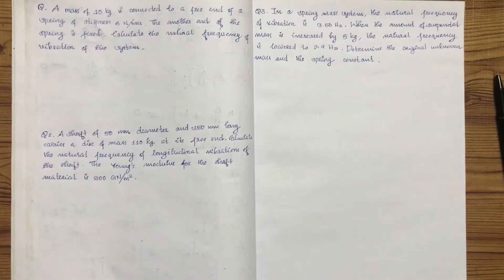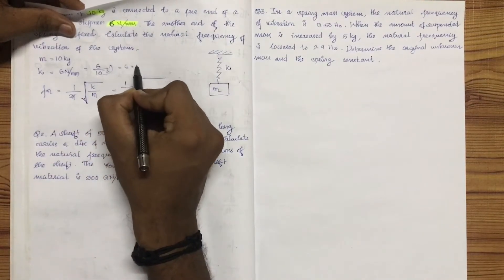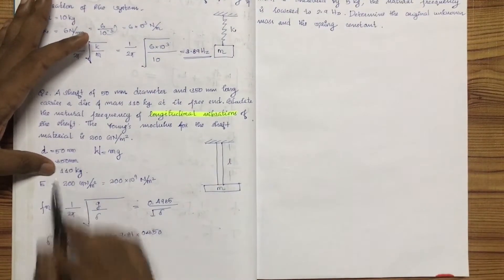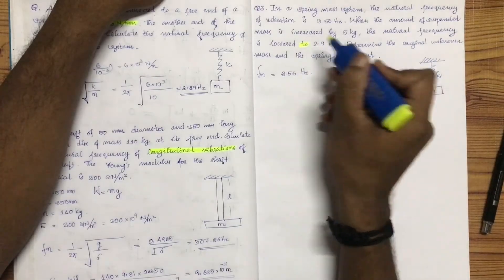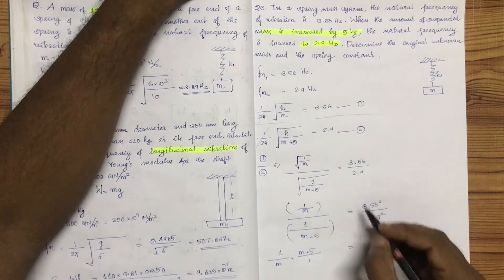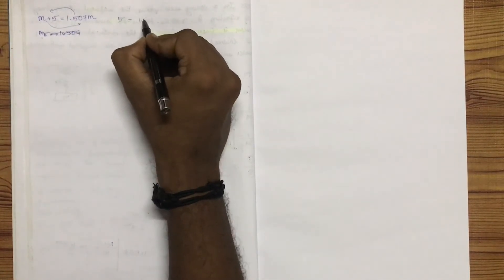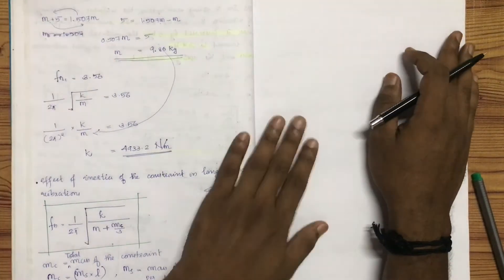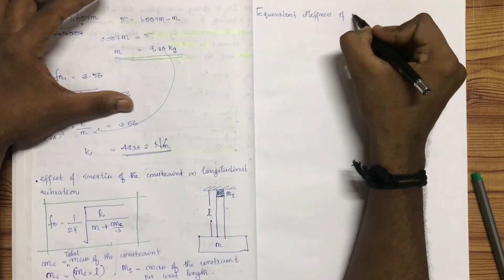KTU-DDM-MODULE 2-PART 4- LONGITUDINAL VIBRATIONS/PROBLEMS